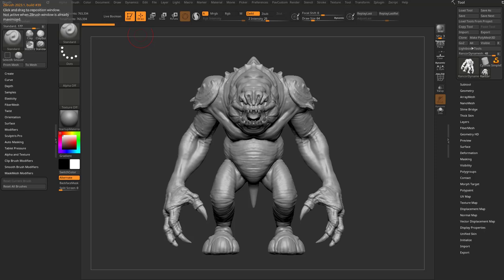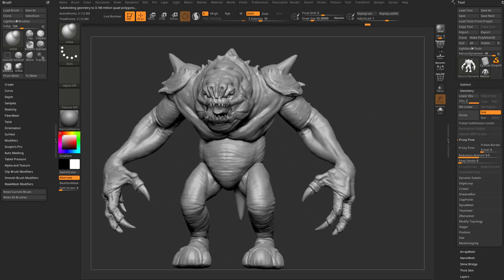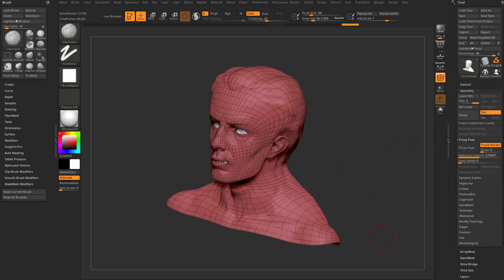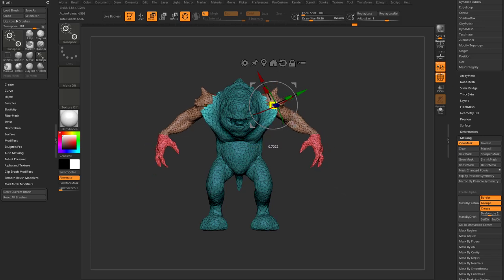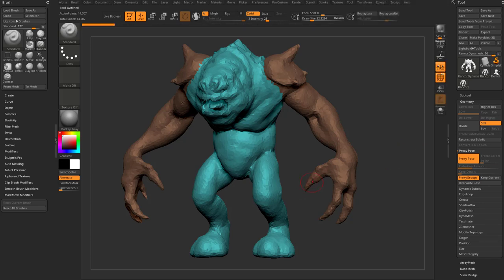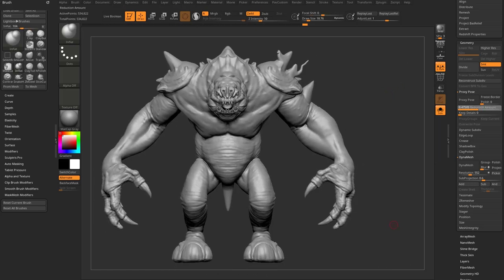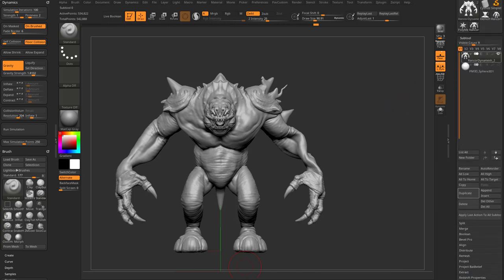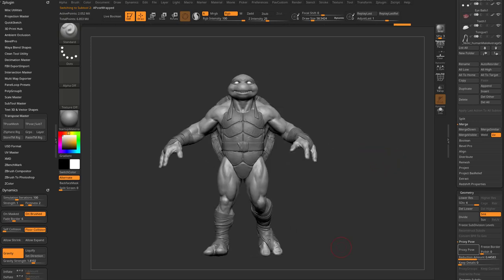Proxy Pose! Auto create a low res envelope to modify high res meshes with one click!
0:00 - Dynamesh & Masking
2:00 - Proxy Pose mode
4:35 - Proxy Pose Reduction Amount percentage
6:28 - Proxy Pose Polish
6:51 - Proxy Pose Keep Details
7:57 - Proxy Pose Freeze Border
8:43 - Proxy Pose with Subdivisions
10:00 - Gizmo Posing vs Transpose Posing
13:12 - Proxy Pose proportions and detail contrast
16:54 - Proxy Pose ProxyGroups
18:11 - Proxy Pose Keep Current
18:50 - Proxy Pose Overwrite Pose
20:44 - The importance of vertex order
24:24 - Proxy Pose and dynamic cloth simulation
26:30 - Proxy Pose and Morph, thick skin
27:13 - Proxy Pose and Polypaint and adjust last
28:30 - Proxy Pose with Multiple Subtools
23:39 - Proxy Pose and Transpose Master